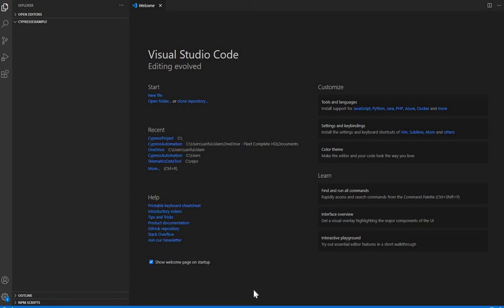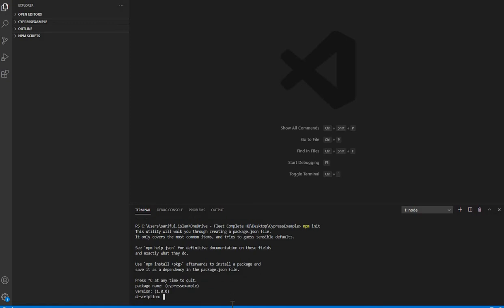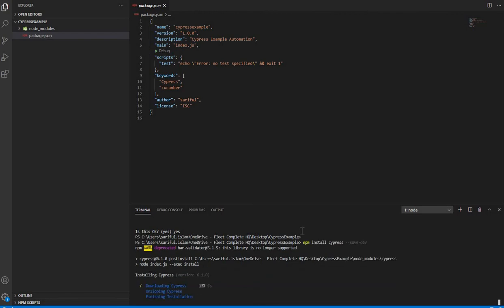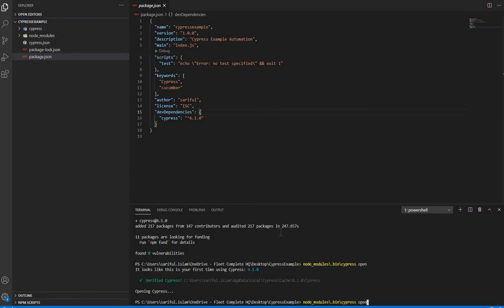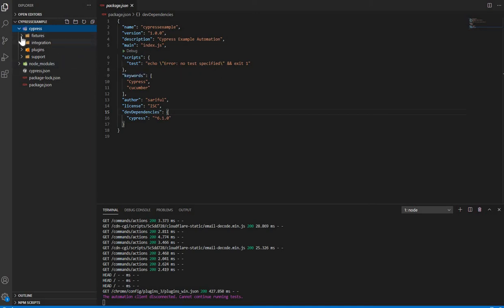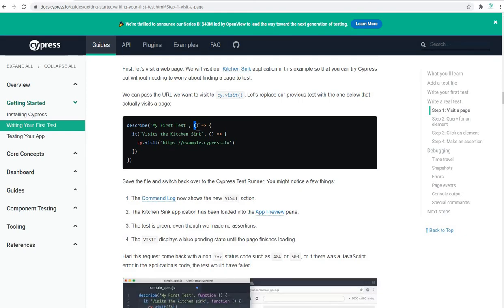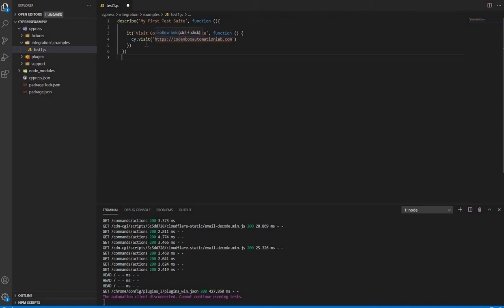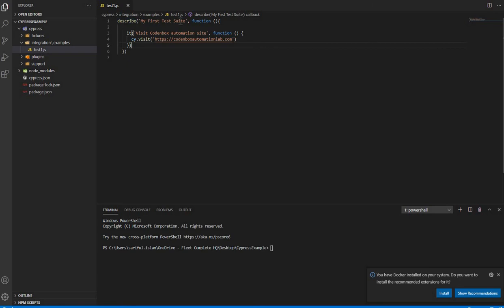Cypress Installation Part 2: How to installation Cypress and setup a Project?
+How to install Cypress
+Setup a new Project
+Cypress Mocha framework
+First test case
▬▬▬▬▬▬  In this Video  ▶️  ▬▬▬▬▬▬
• Download Node as per your system
• Create Node_Home environment variable
• Download VS Code editor
• Create Cypress Project folder and import to VS Code
• Create empty Node project by npm init (generate package.json)
• Install Cypress : npm install cypress --save-dev
• Create first Cypress Test case based on Mocha
• Open Test Runner and execute the test case: ./node_modules/.bin/cypress open